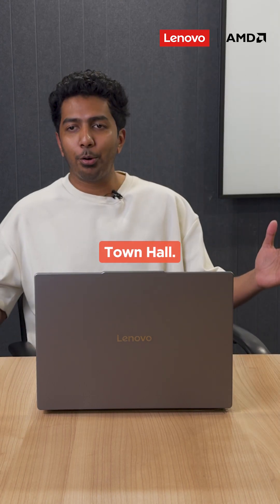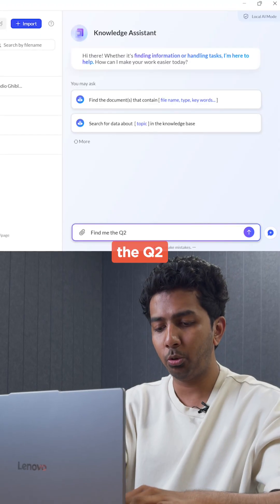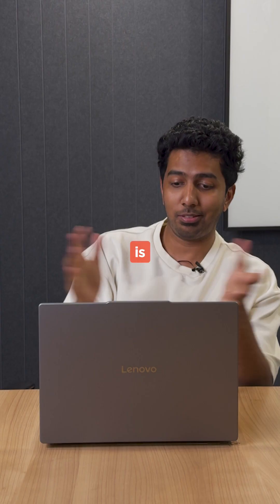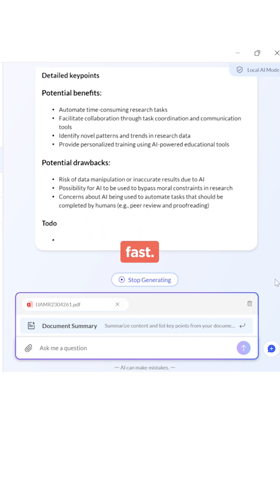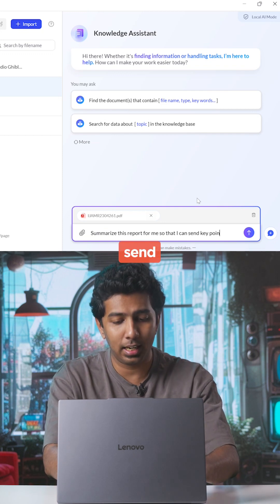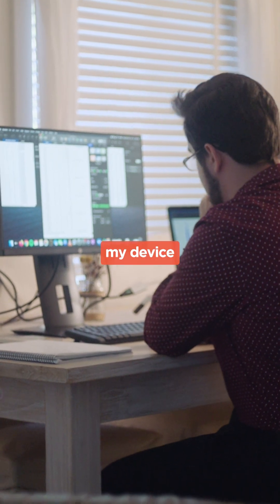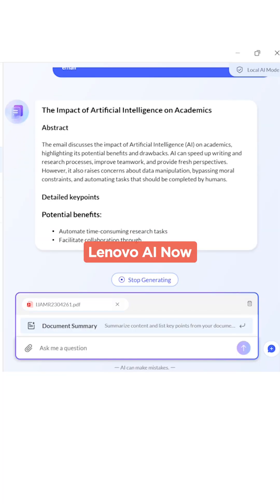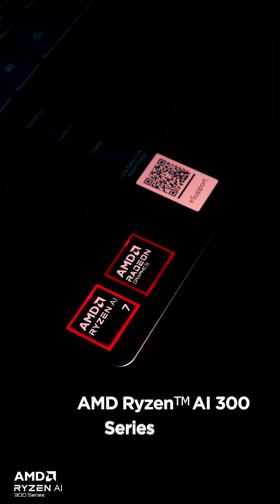Can't find it? AI Now it | IdeaPad Slim 5 with Lenovo AI Now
Lost a file? Just ask AI Now!

With Lenovo AI Now on the IdeaPad Slim 5, powered by AMD Ryzen™ AI 300 series processors, finding reports, notes, and docs is just a voice command away. No more scrambling—just speed, security, and effortless productivity.
It's a game-changer for students!